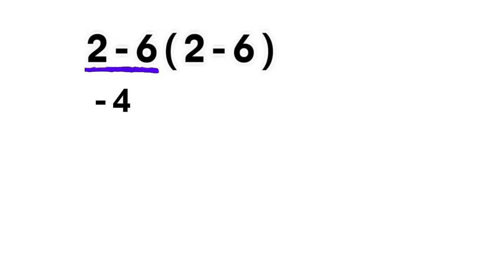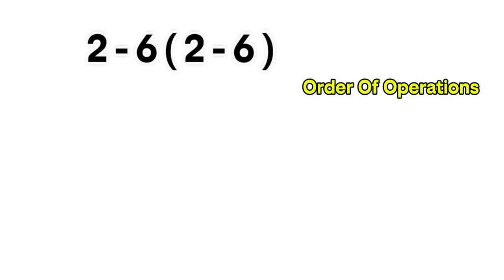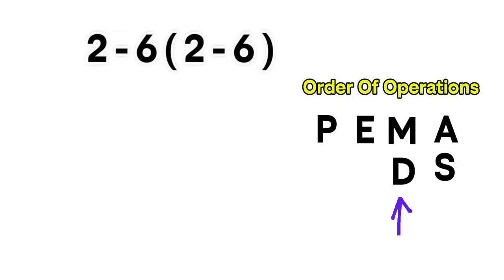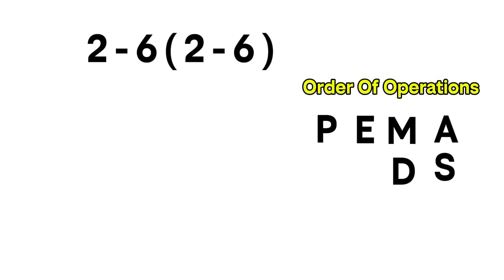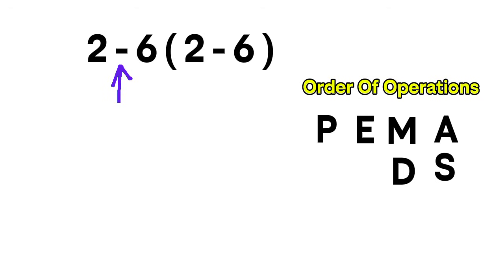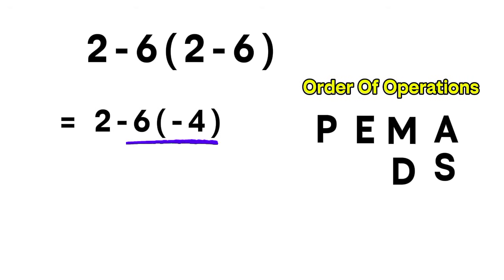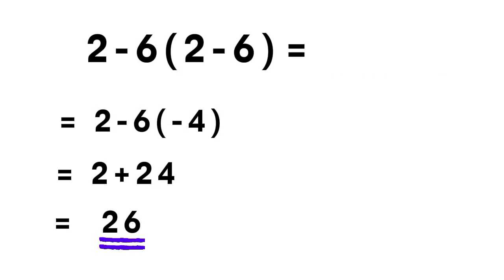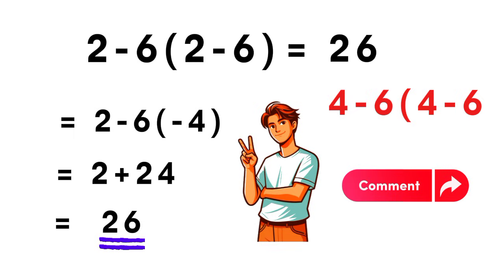Most People Get Wrong For This Problem! Can You Solve?